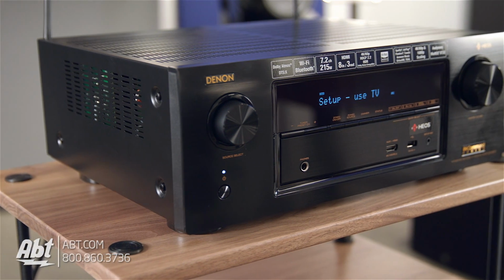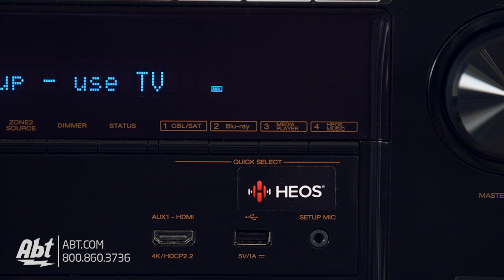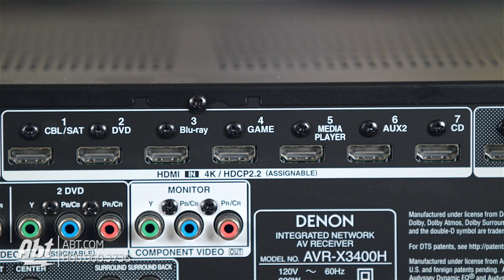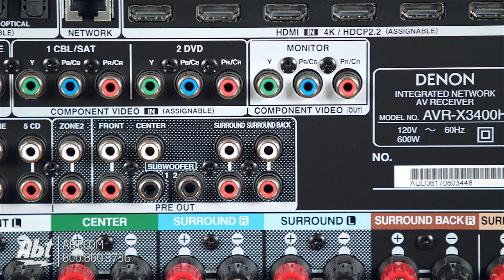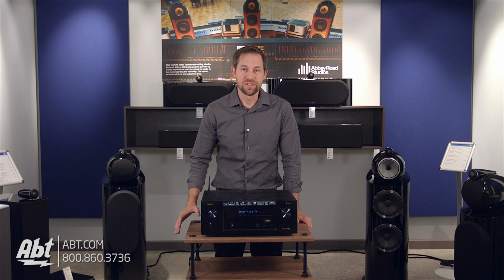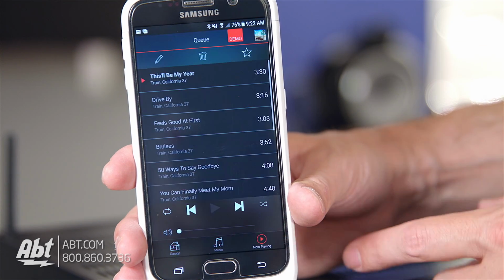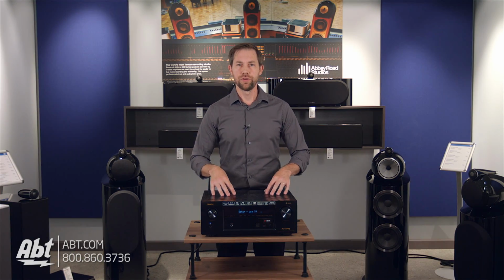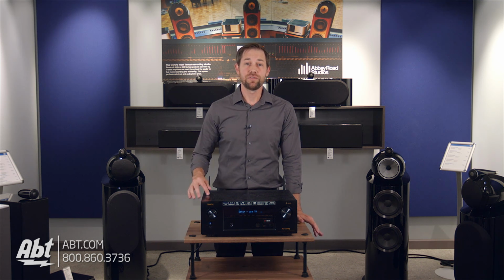Denon Receiver AVR X3400H Overview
In this video we take a look at the connections and features of the new AVR X3400H receiver from Denon.  For more details or to place an order please visit us at Abt.com